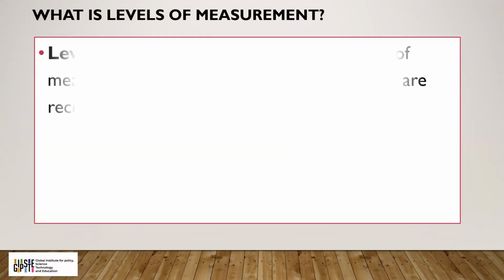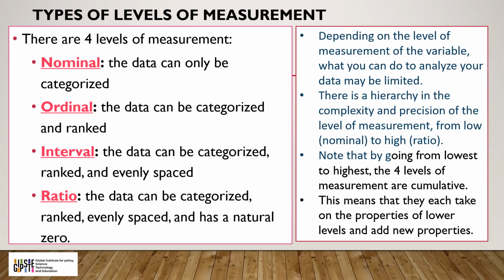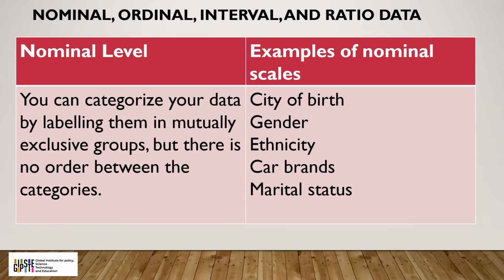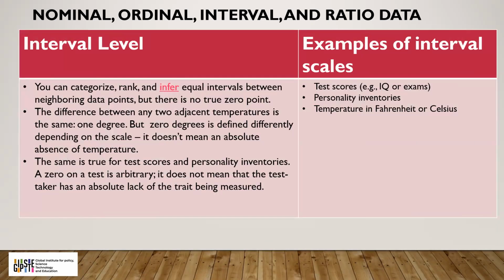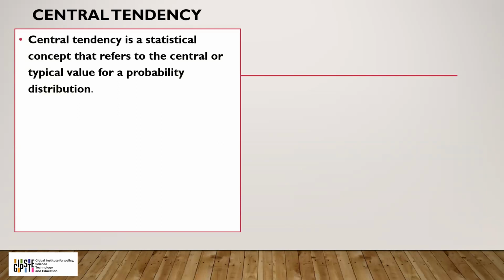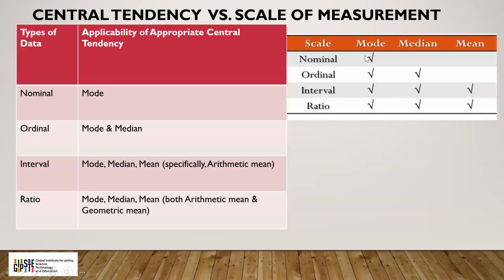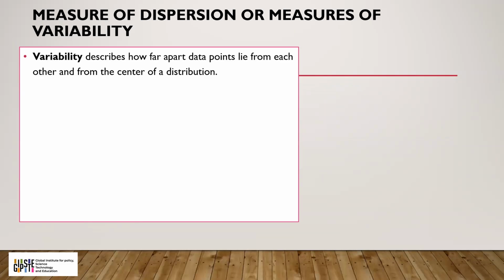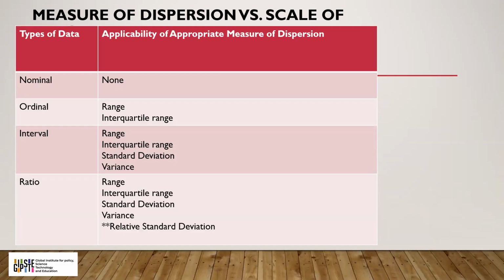How To Apply the Right Statistical Test- Central Tendency-Measure of Dispersion & Measurement Levels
How To Apply the Right Statistical Test in Your Data Analysis Plan- Central Tendency-Measure of Dispersion & Measurement Levels.